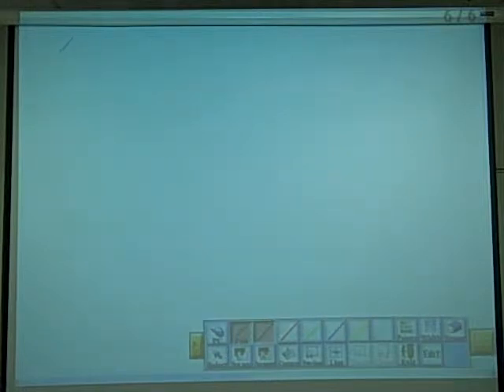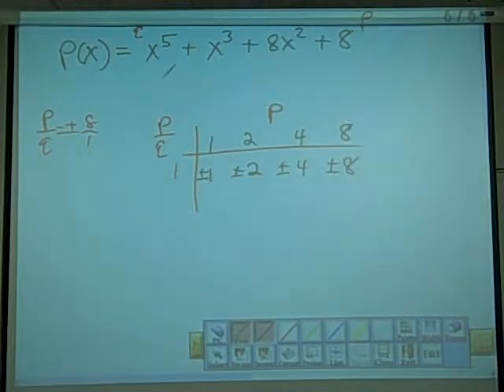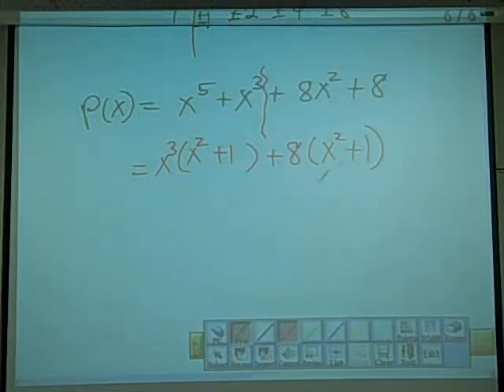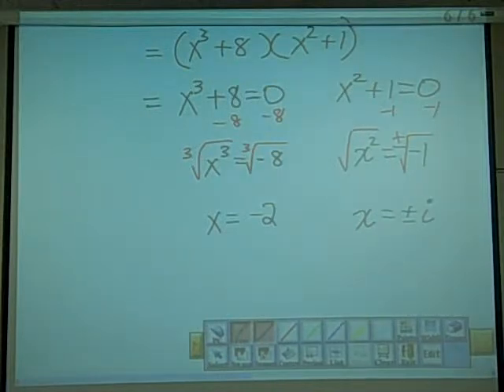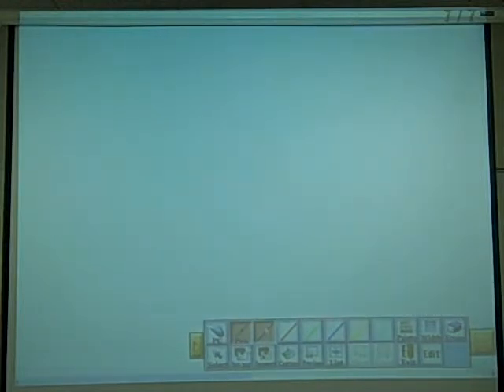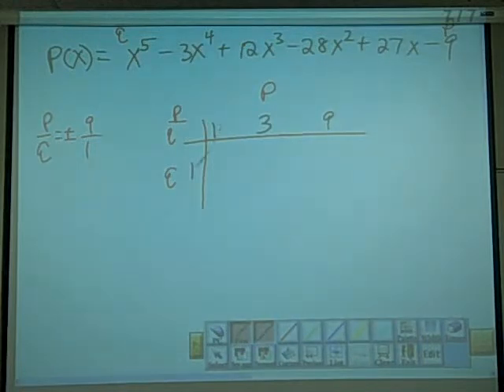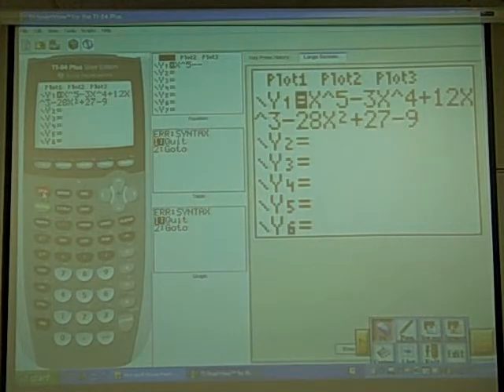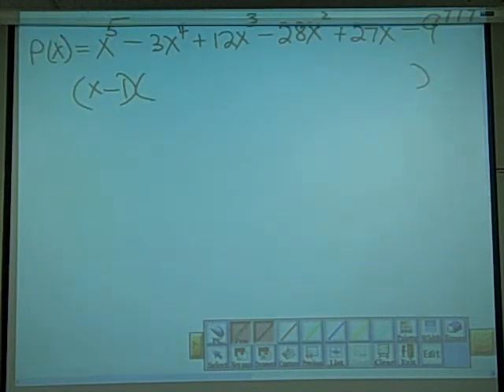171 L15 e.AVI Using Factor by Grouping to Find the Zeros of a Polynmil